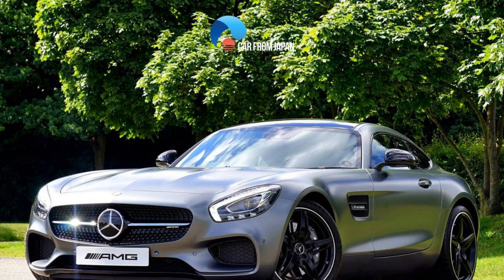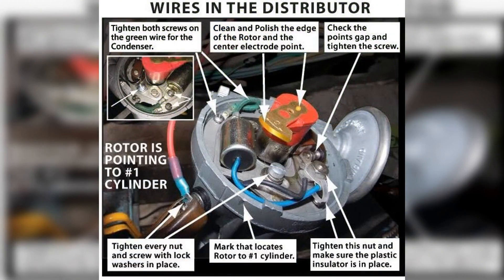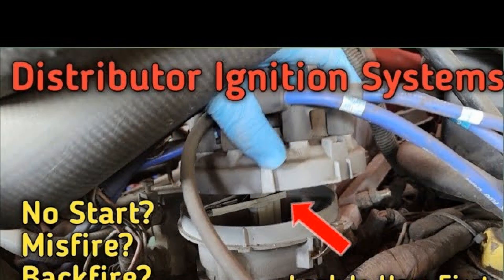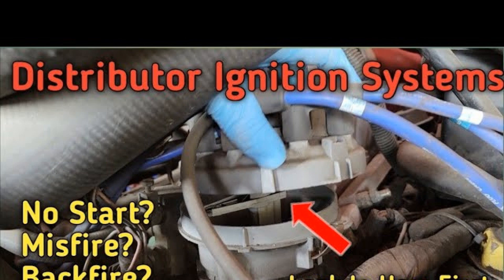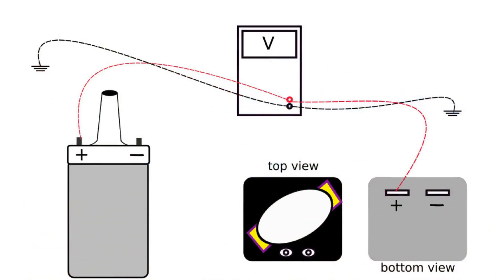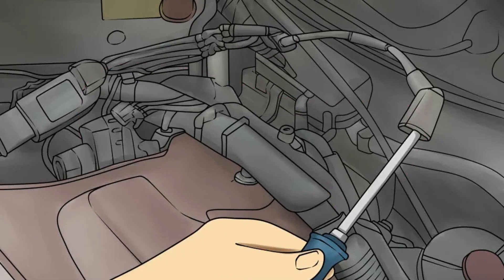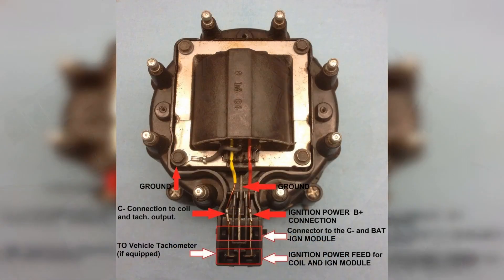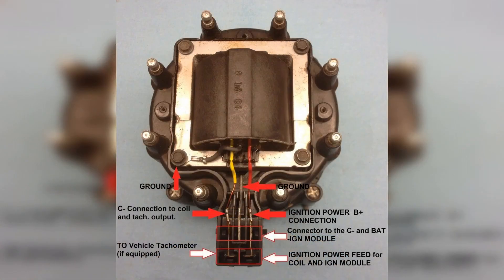Troubleshooting No Spark at Distributor: Top 5 Causes Explained!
No spark at the distributor? Top 5 reasons

In this informative video, we delve into a common automotive issue that many car owners face: a lack of spark at the distributor. If your vehicle is cranking but not starting, it can be frustrating and confusing. Understanding the root causes of this problem is essential for effective troubleshooting and repair.

Join us as we explore the top five reasons why you might be experiencing no spark at the distributor. We break down each potential issue in detail, providing you with clear explanations and practical insights. Whether you're a seasoned mechanic or a DIY enthusiast, this video is designed to help you diagnose the problem efficiently.

First, we discuss the importance of the ignition coil and how it functions within the ignition system. A faulty ignition coil can prevent the necessary voltage from reaching the distributor, leading to a no-spark condition. We’ll show you how to test the ignition coil and identify signs of failure.

Next, we examine the distributor itself. Over time, components within the distributor, such as the rotor and cap, can wear out or become damaged. We’ll guide you through the inspection process and highlight what to look for to determine if the distributor is the culprit.

The third reason we cover is the ignition switch. A malfunctioning ignition switch can disrupt the flow of electricity to the ignition system, resulting in no spark. We’ll explain how to test the ignition switch and what symptoms to watch for that may indicate a problem.

Moving on, we discuss the role of the crankshaft position sensor (CKP) in modern vehicles. This sensor is crucial for the engine management system to determine the correct timing for ignition. If the CKP sensor fails, it can lead to a no-spark situation. We’ll provide tips on how to diagnose and replace this sensor if necessary.

Finally, we address wiring issues. Corroded, damaged, or loose wires can interrupt the electrical signals needed for the ignition system to function properly. We’ll show you how to inspect the wiring and connections to ensure everything is in good condition.

Throughout the video, we provide practical tips and troubleshooting steps to help you identify and resolve the issue of no spark at the distributor. Whether you're looking to save on repair costs or simply want to understand your vehicle better, this video is a valuable resource.

By the end of this video, you'll have a clearer understanding of the potential causes of no spark at the distributor and the steps you can take to get your vehicle back on the road.